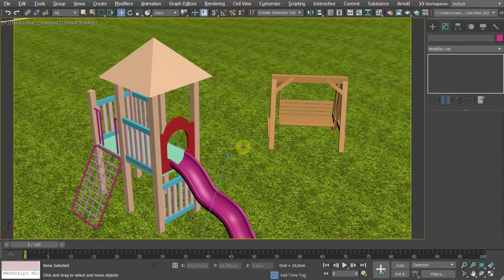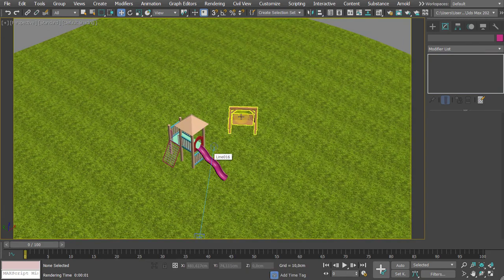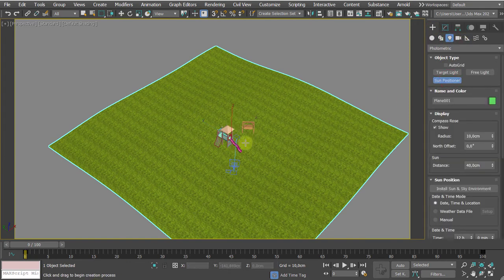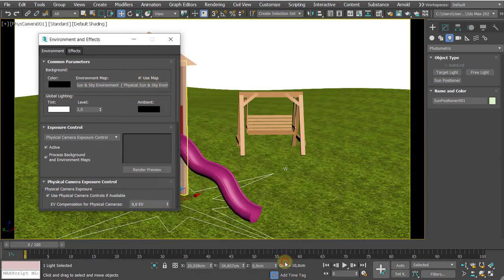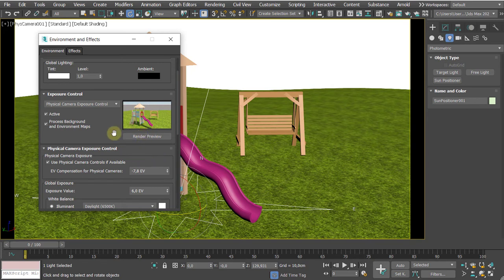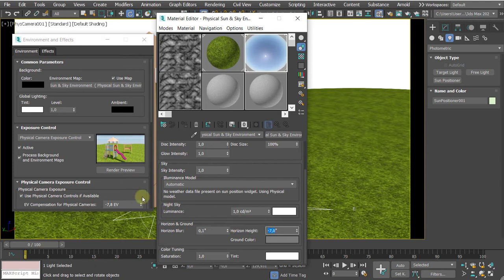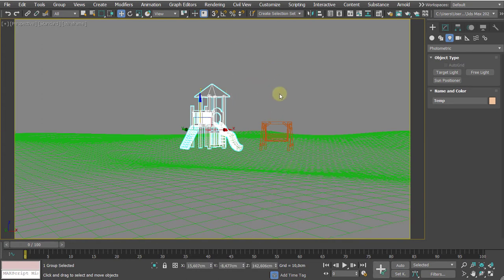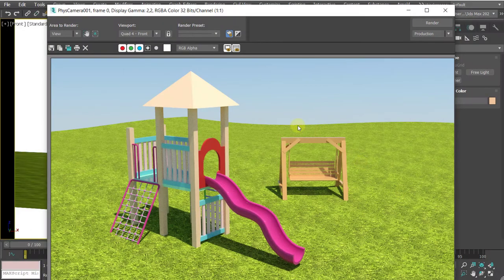MS3D | 3ds max | ART Renderer | Exposure Value and Rendering Troubleshooting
In this short video we check common things when setting up an ART render. Adjusting Exposure Value, creating light and tweaking the horizon of the Sky Environment.